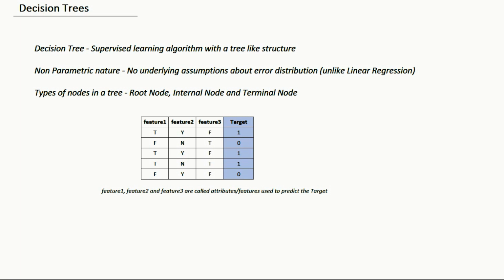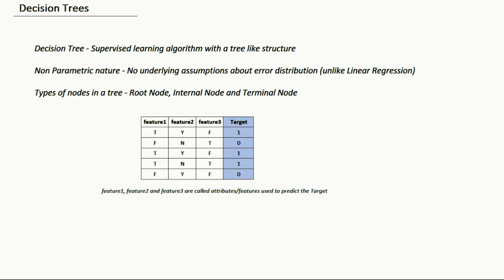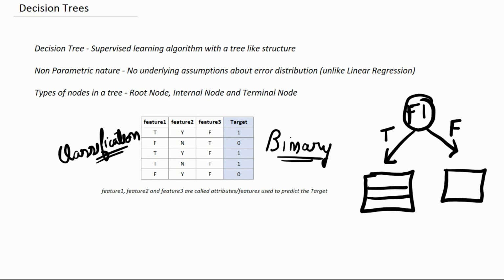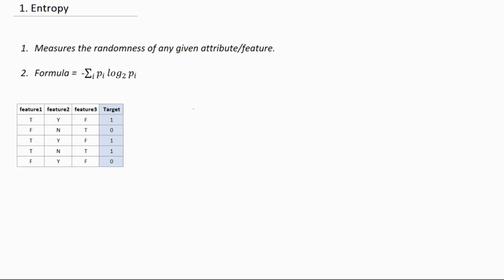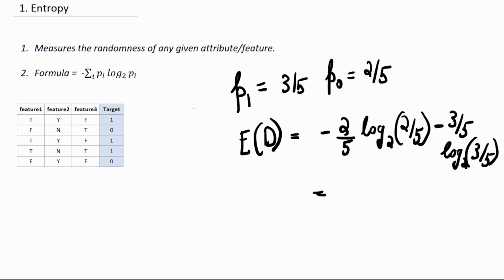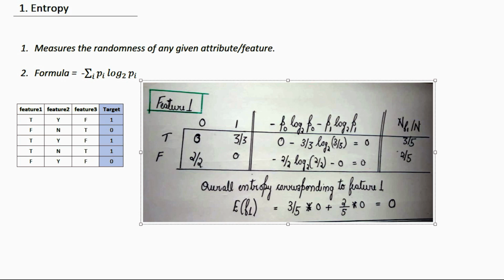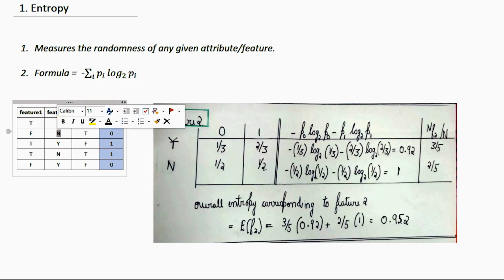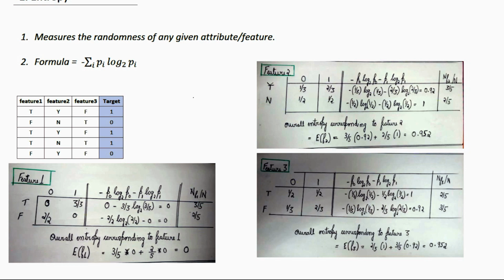Part 1: Decision Trees and Entropy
In this video, the concept of decision trees along with Entropy is explained with a small numerical example.

Do pause the video whenever possible and try to solve it simultaneously on pen and paper. This will better help in connecting the dots.